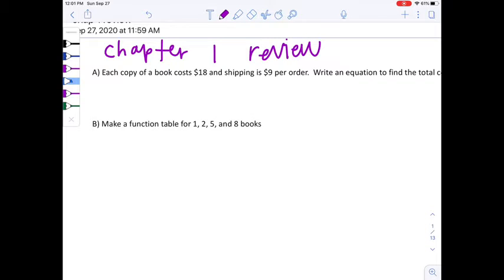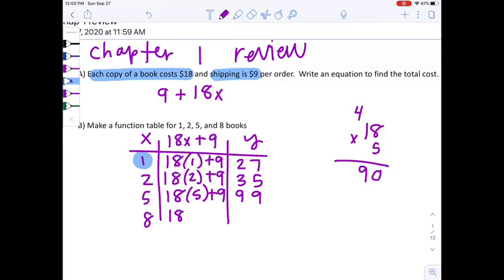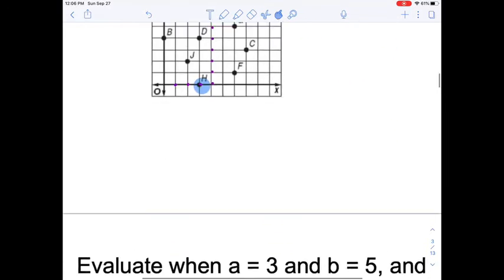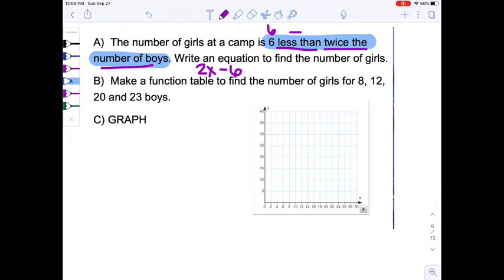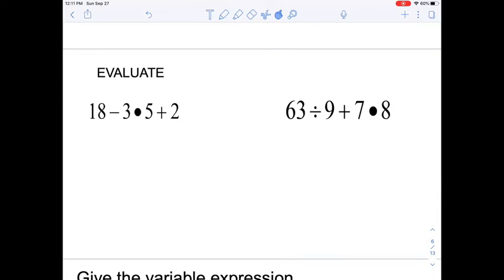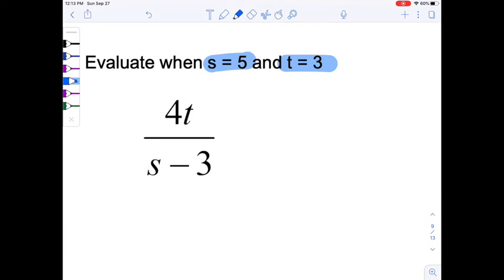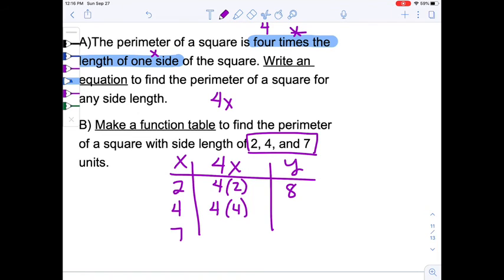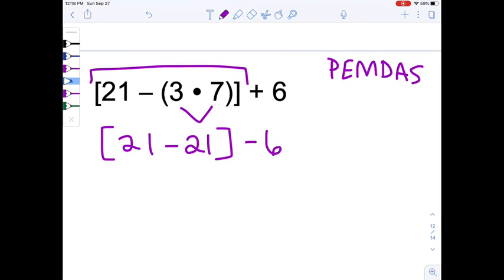Chapter 1 Review (Tools of Algebra)